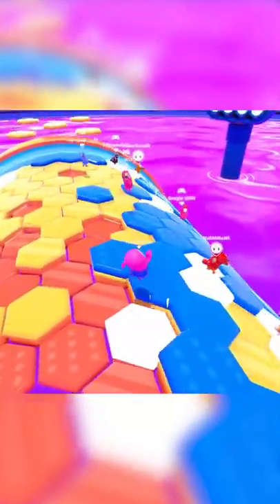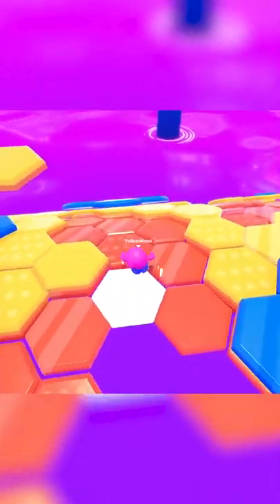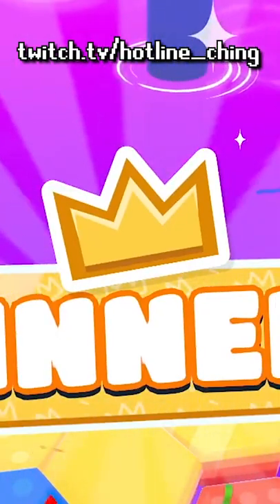How to beat Hex-A-Ring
hopefully you never lose again now